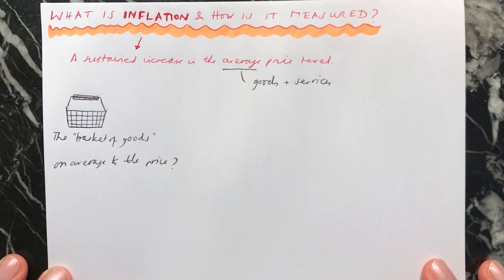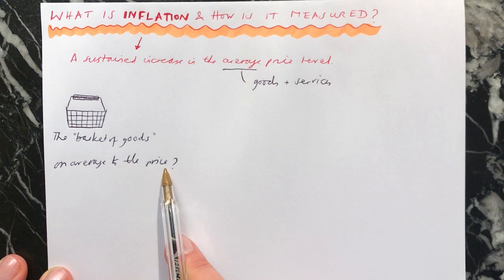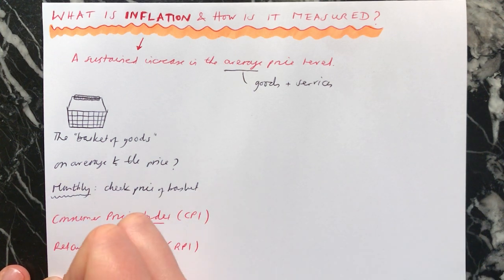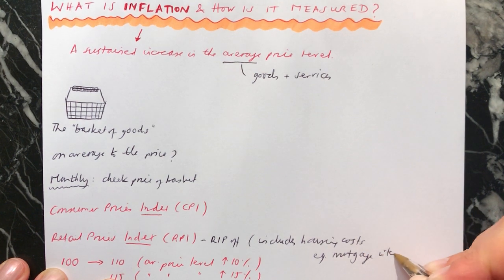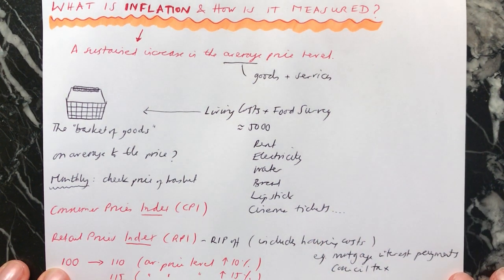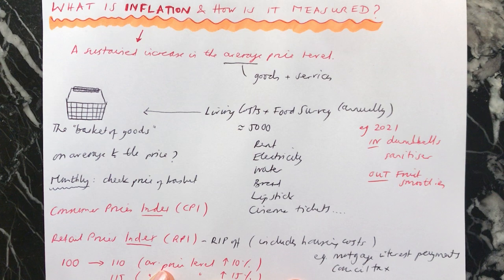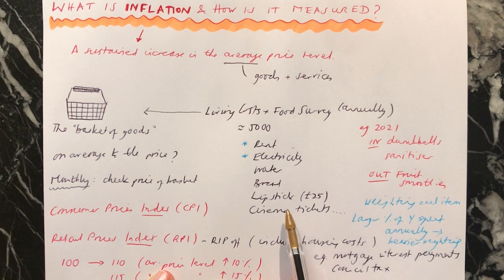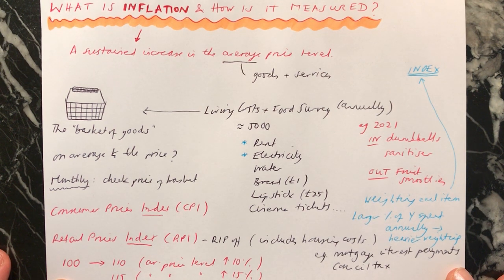Inflation - definition and how it’s measured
Explaining in simple terms what inflation is and how it’s calculated